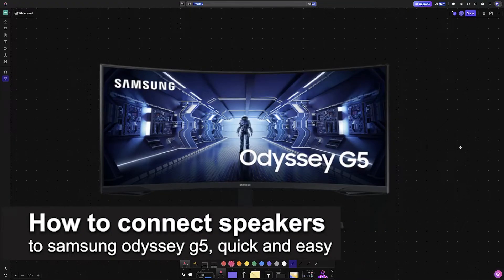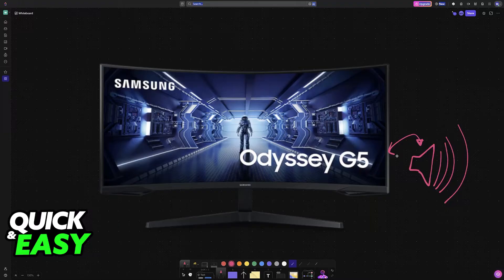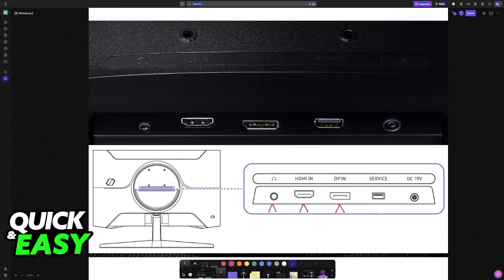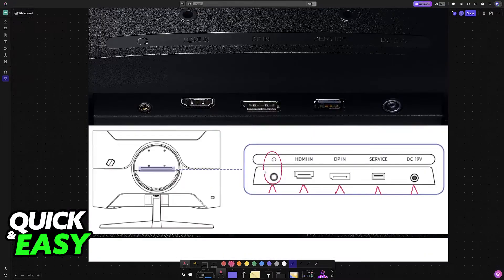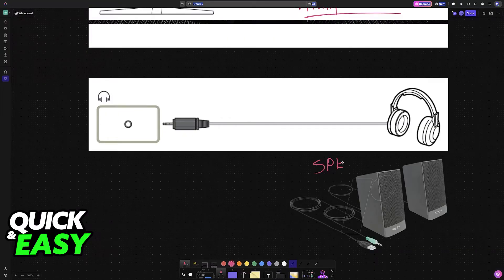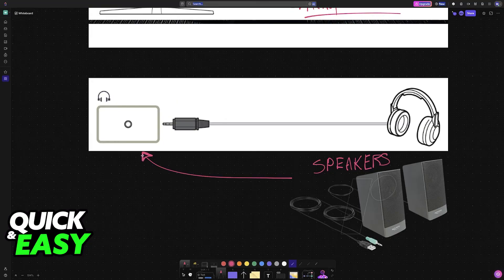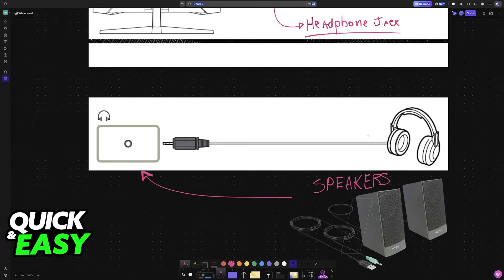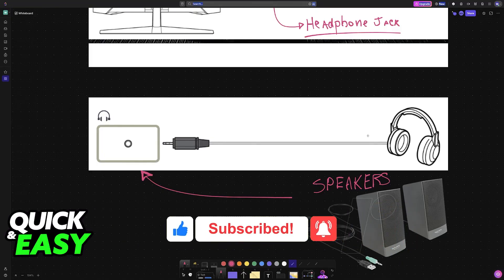How To Connect Speakers to Samsung Odyssey G5 (2025) - Step by Step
I will solve your doubts about how to connect speakers to samsung odyssey g5, and whether or not it is possible to do this.

I hope I have helped you with the video!